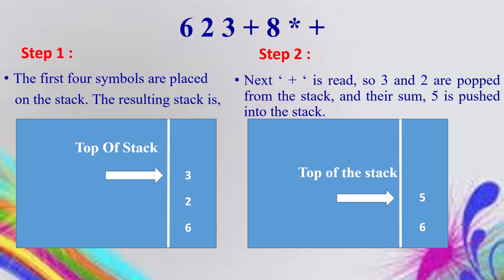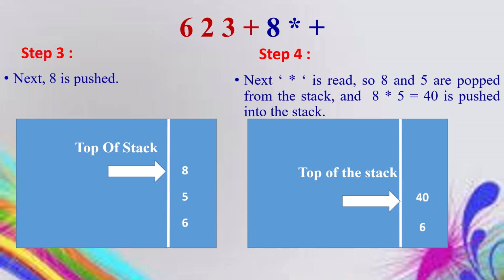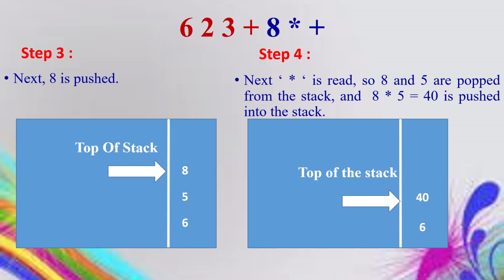Steps for evaluation of postfix expression | Mrs.B.Vijayalakshmi | Department of Computer Science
Steps for Evaluation of Postfix ExpressionIn this data structures tutorial, Mrs. B. Vijayalakshmi from the Department of Computer Science explains the logic and procedure for the Evaluation of Postfix Expressions. While humans typically write mathematical expressions in "Infix" notation (e.g., $A + B$), computers find it far more efficient to process "Postfix" (e.g., $AB+$), as it eliminates the need for parentheses and complex operator precedence rules.This lecture provides a clear, step-by-step guide on how a Stack is used to solve these expressions mathematically and programmatically.Key Topics Covered:What is Postfix Notation? Understanding Reverse Polish Notation (RPN) and its advantages in computer processing.The Role of the Stack: Why a Stack is the ideal data structure for maintaining operands during evaluation.The Algorithm for Evaluation:Scanning: Reading the expression from left to right, one symbol at a time.Operand Handling: What to do when the scanned symbol is a number (Pushing onto the stack).Operator Handling: What happens when an operator ($+$, $-$, $*$, $/$) is encountered (Popping two operands and performing the calculation).Final Result: Identifying the single value remaining in the stack as the final answer.A Detailed Example: A manual trace of a numerical postfix expression to illustrate the stack's behavior at every step.Handling Underflow: Why having fewer than two operands when an operator appears results in an error.